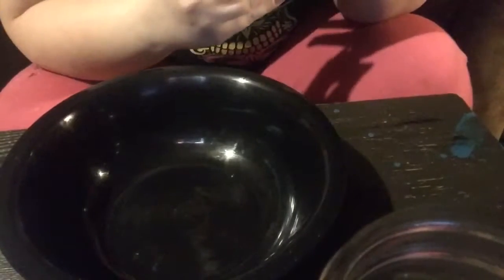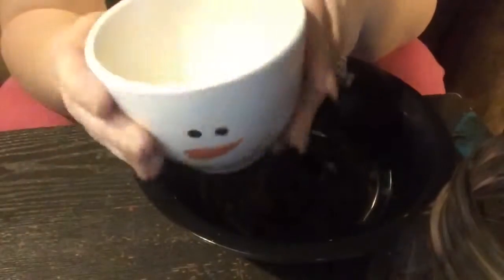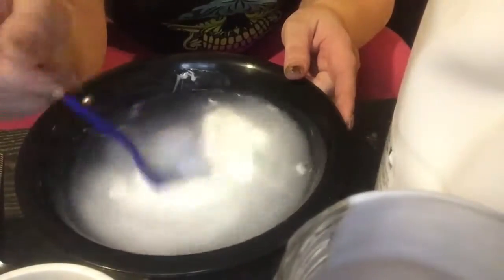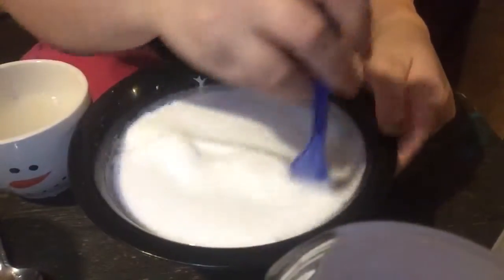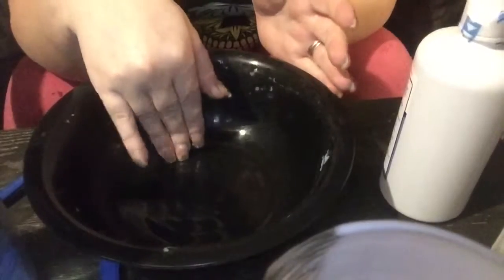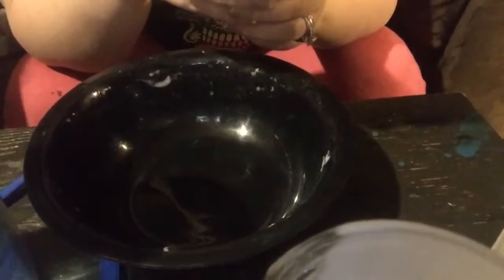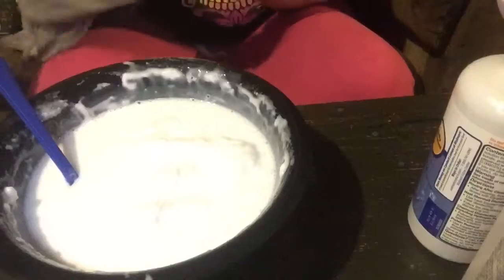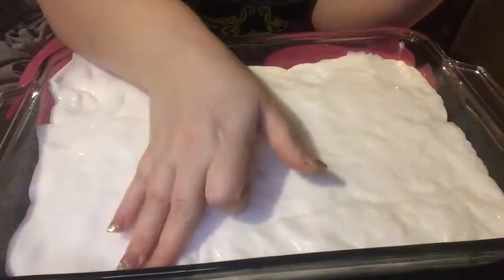2 different slime recipes